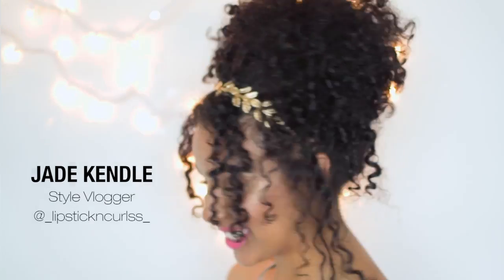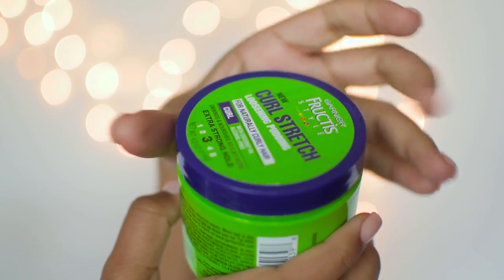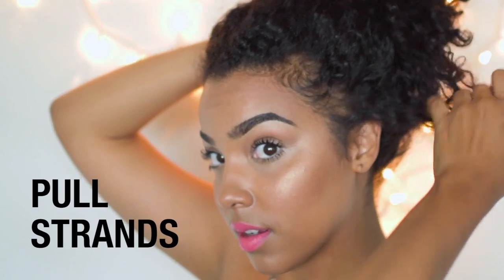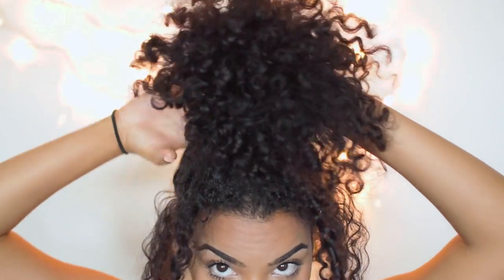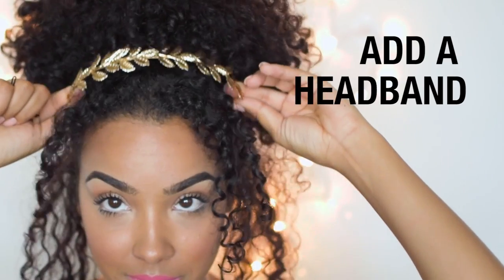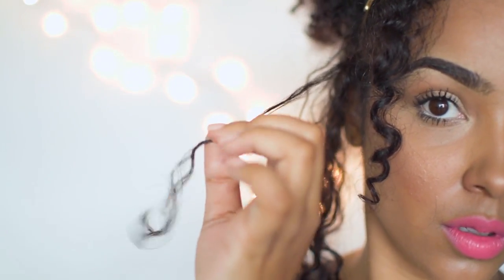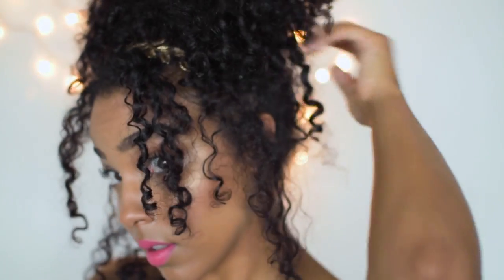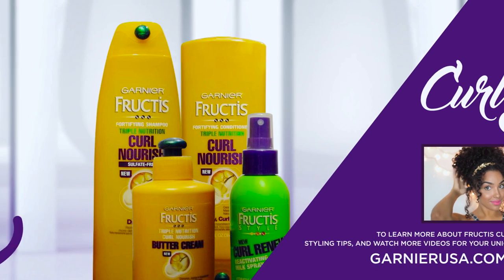Elegant Grecian Goddess Updo Hair Tutorial for Curly and Natural Hair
Hi Beauties! thanks so much for tuning into this tutorial on my Grecian Goddess Inspired Updo! This is the perfect hairstyle for any special occasion! Enjoy!

► @__LipsticknCurlss__ on Instagram

Commonly Asked Questions:
What do I use to edit film?: